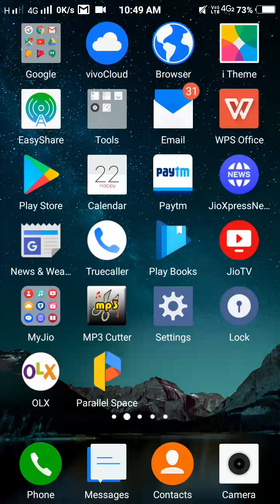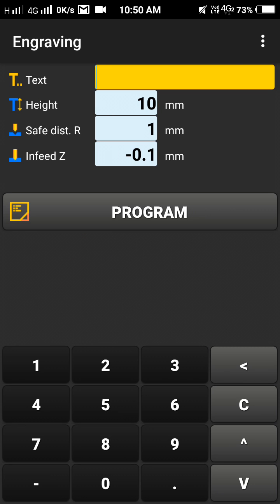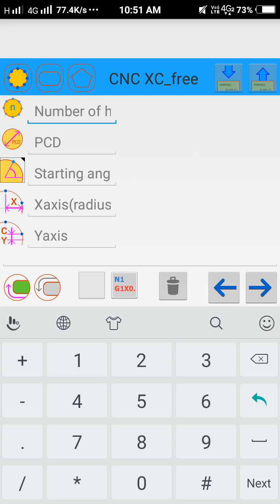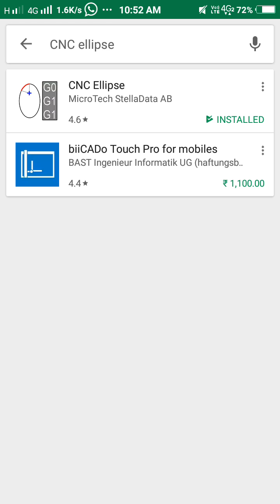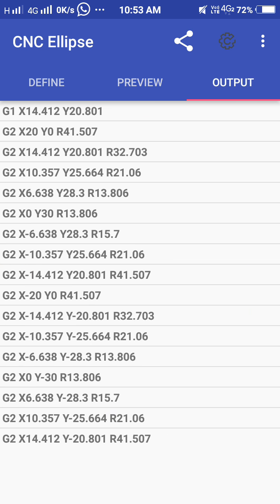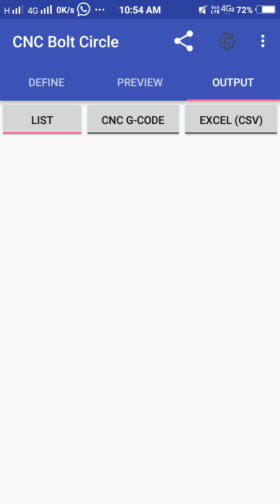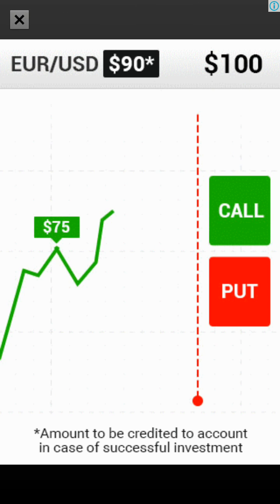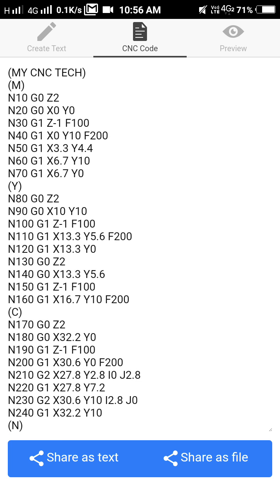Best app for cnc programer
Learning cnc